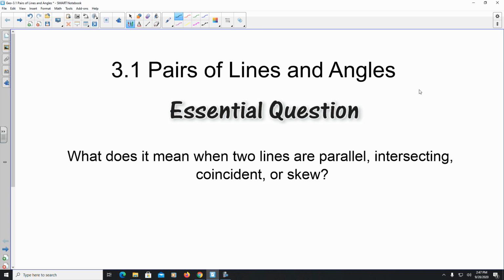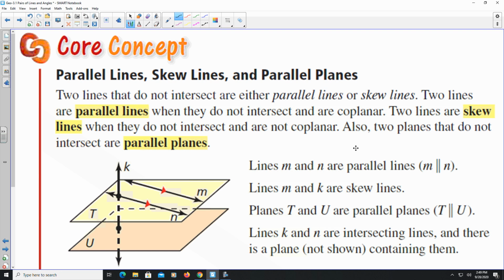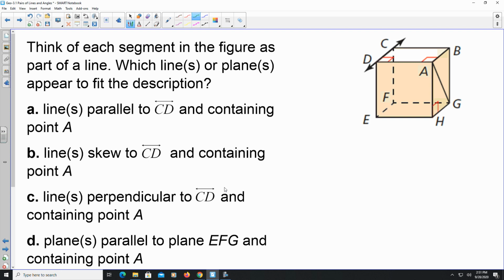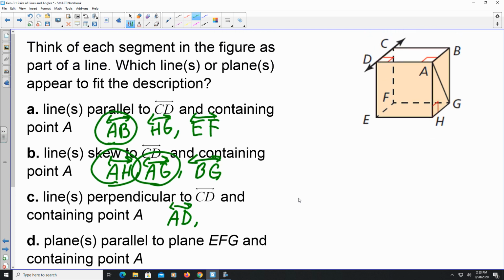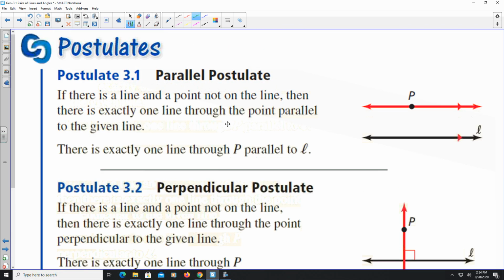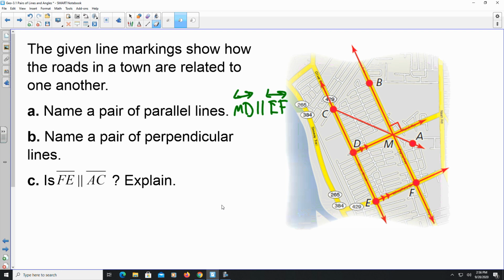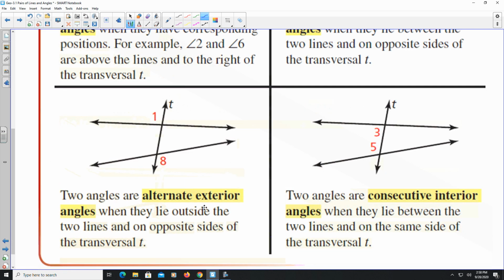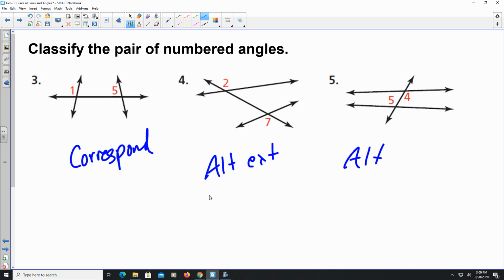3.1 Pairs of Lines and Angles